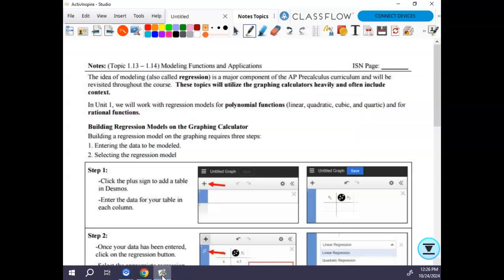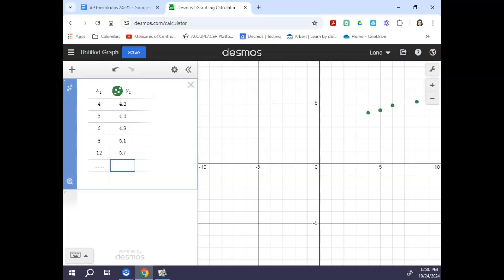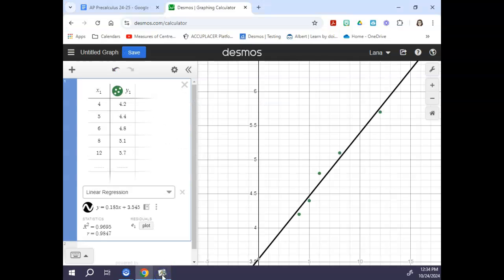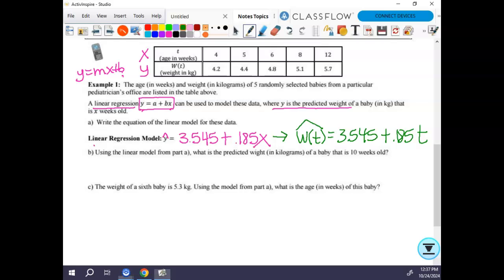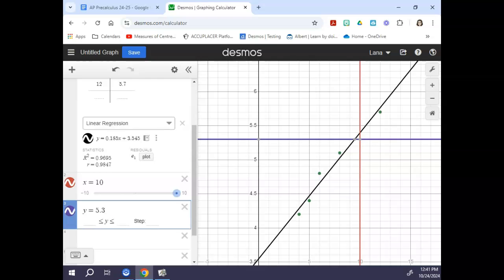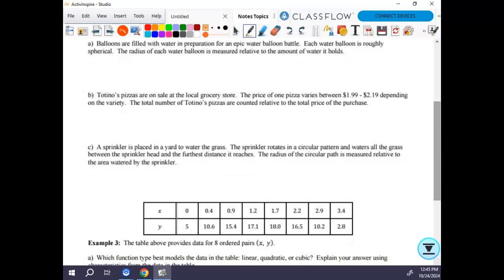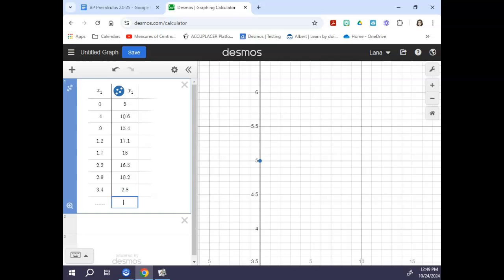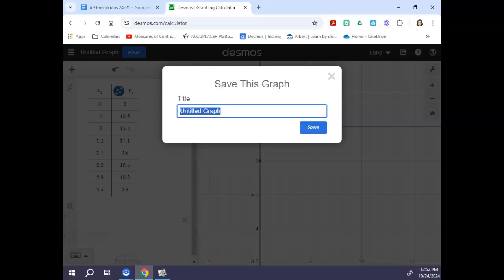1.13-1.14 Modeling Functions and Applications APPC2425